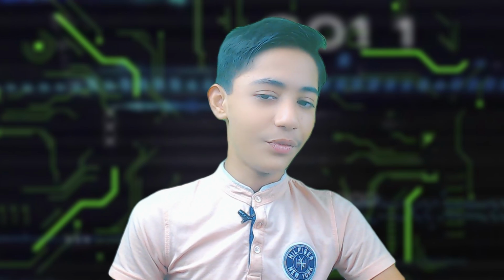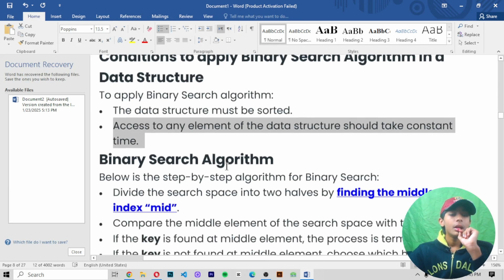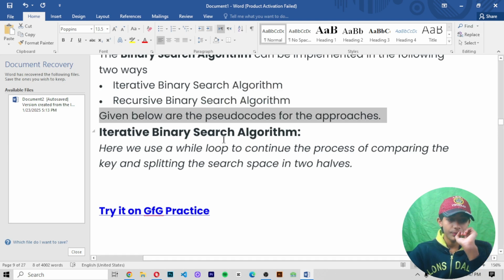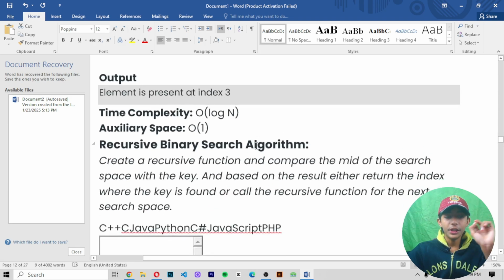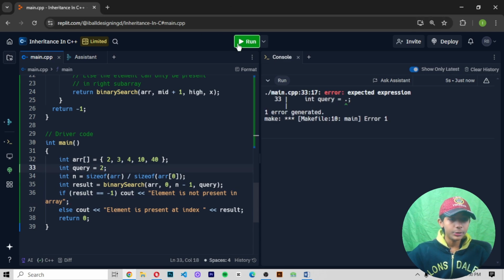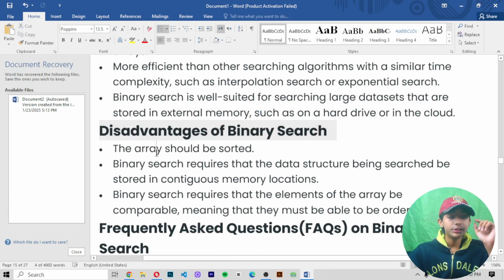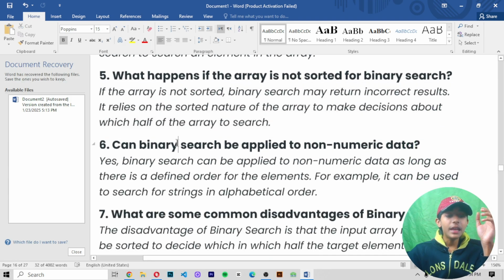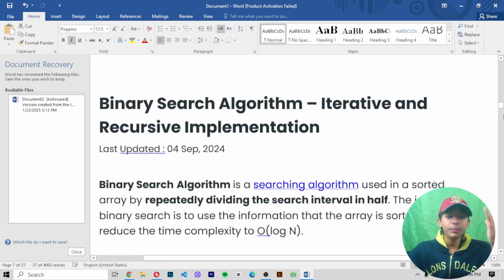Array Dsa - Part 25 | DSA Series By CodeWithPk | C++